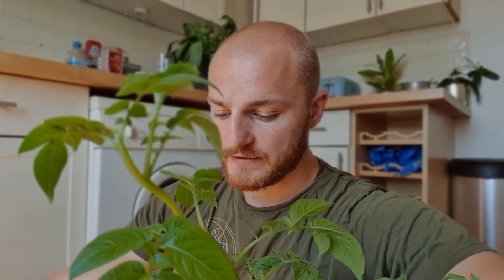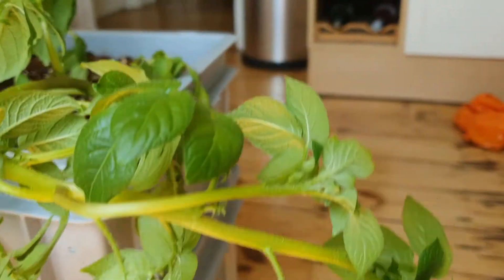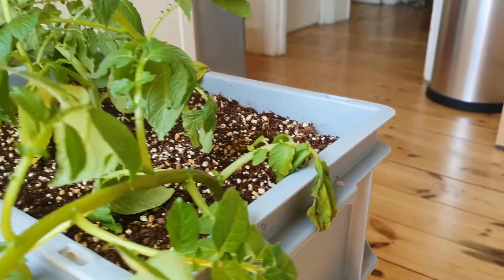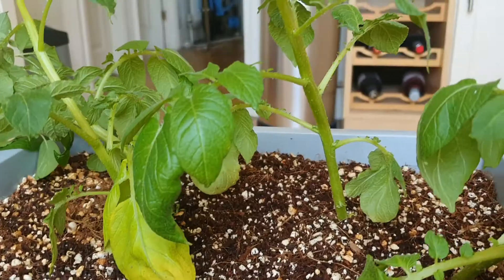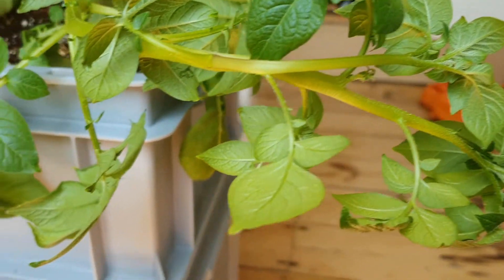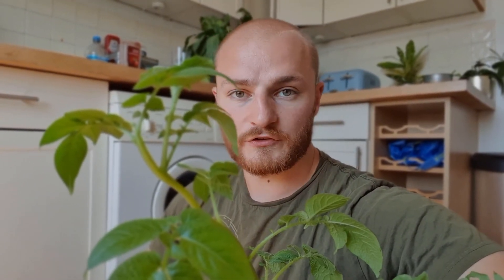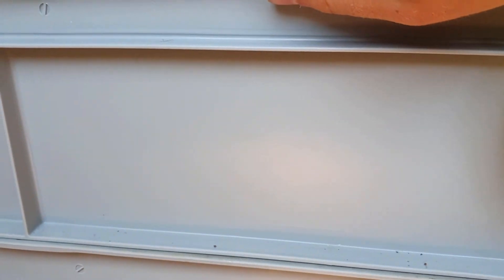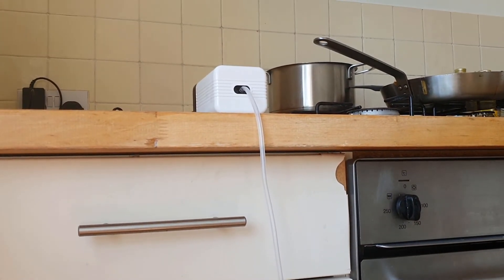Root Rot | Soilless Spuds PhD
My name is Dom and I'm a PhD student at the University of Reading, UK. I'm studying drought tolerance in potato, and methods to reduce the impact of drought on commercial potato production. Soilless culture (including hydroponics) has the potential to mitigate many of the problems associated with traditional agriculture, but is currently not utilised for potato production.

In this video, I discuss a problem I've been having with my soilless potatoes: root rot.